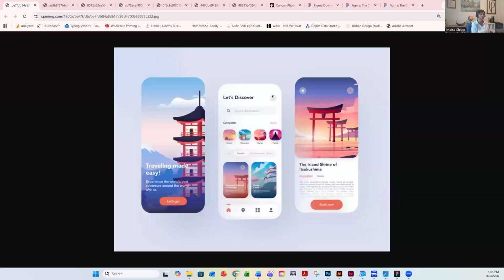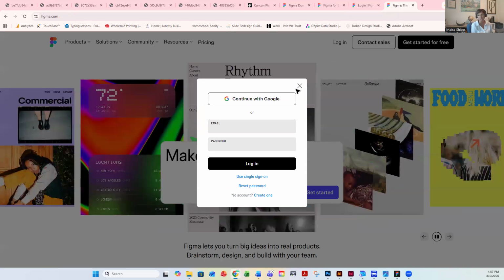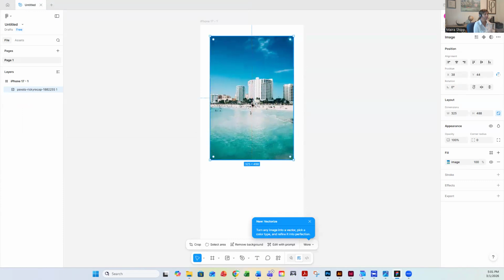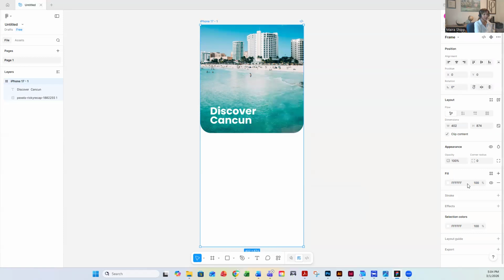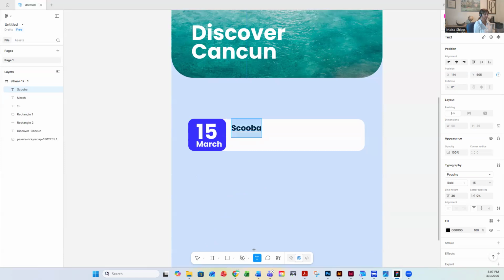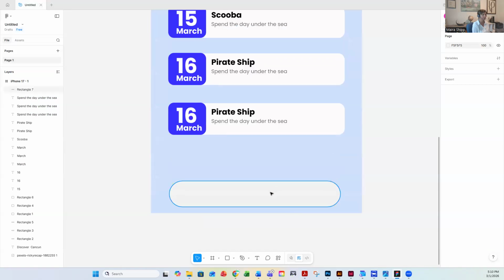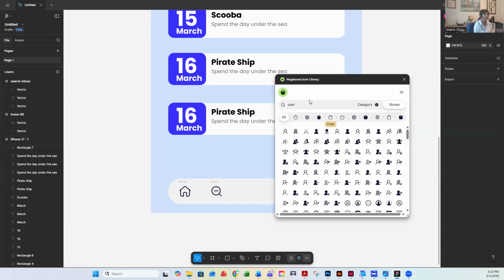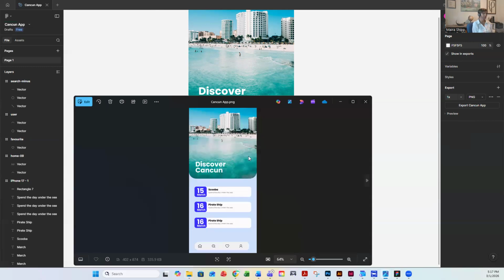Figma Beginner Crash Course: Make Your First App UI + Icons Tutorial (2026)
Complete beginner Figma tutorial (2026) — learn the basics, design a clean mobile app page, and add pro icons using the free Hugeicons plugin. Perfect for students and first-timers!

In this step-by-step guide:
- Quick Figma setup & navigation
- Building your first app screen
- Installing & searching icons with Hugeicons (game-changer!)
- Export tips for class or portfolio

No design experience required. Follow along and create something beautiful today!